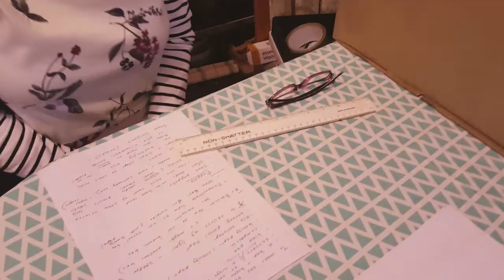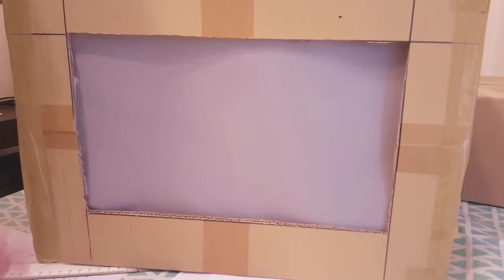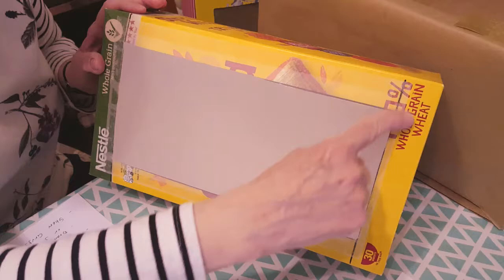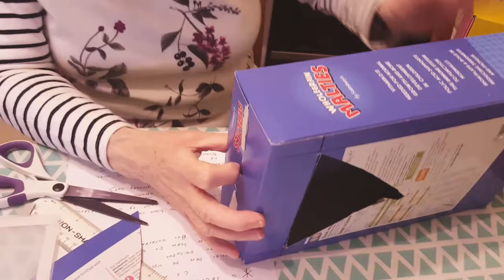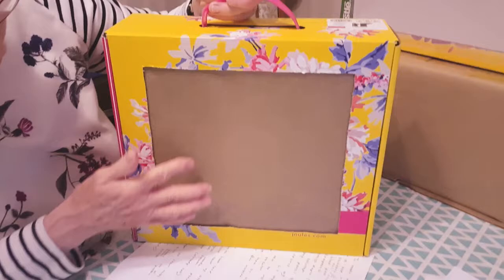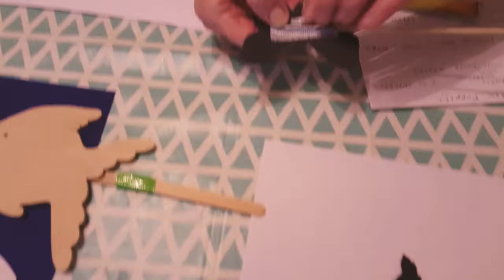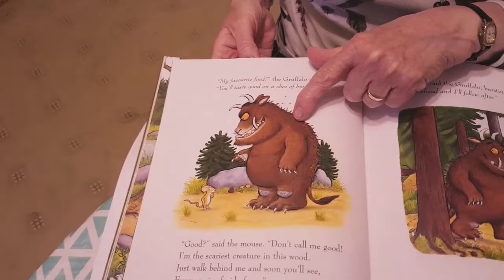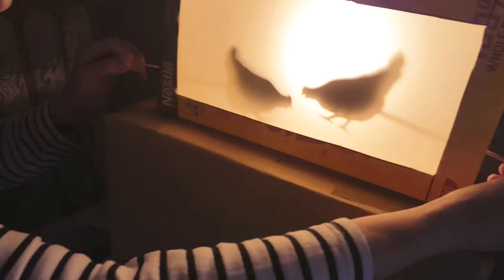Kids@Home | Craft with Christine | 3 May 2020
This week, Christine shows you how to make a Shadow Puppet Theatre and shares some ideas about how to make Shadow Puppets to create a show to entertain your family.